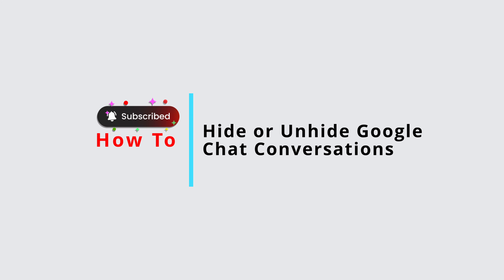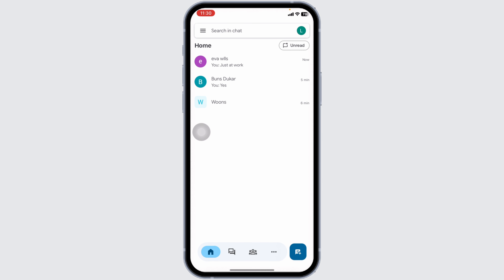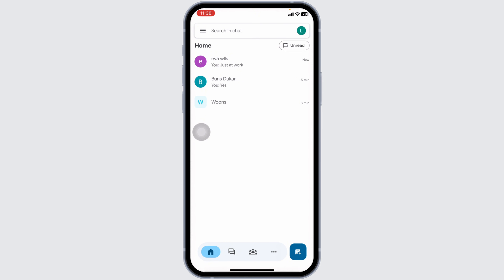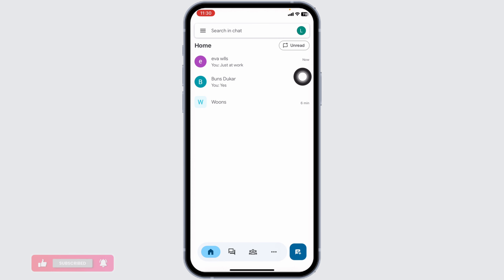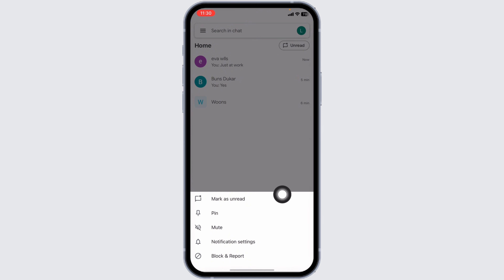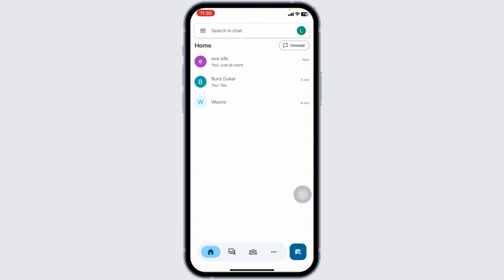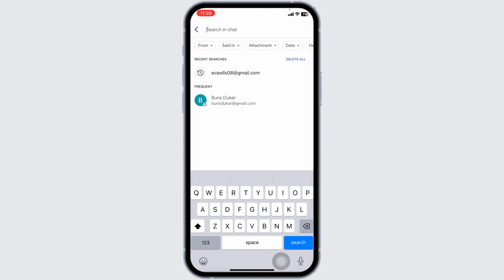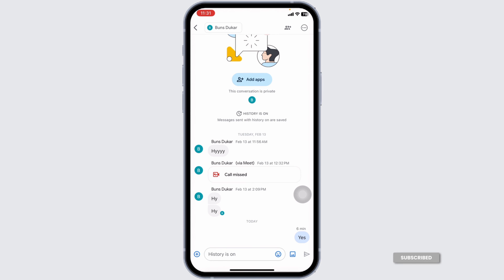How to Hide or Unhide Google Chat Conversations 2024 | Hide or Delete Google Chat Conversation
Tutorial On How to Hide or Unhide Google Chat Conversations 2024

Welcome to Official Help Desk! In this video, we'll guide you through the process of hiding or unhiding Google Chat conversations in 2024. We'll also answer the question, "Can I hide myself on Google Chat?"

📝 **Topics Covered:**

- How to Hide or Unhide Google Chat Conversations 2024: Step-by-step instructions on how to hide or unhide your Google Chat conversations to manage your chat history effectively.

- Hide or unhide Google Chat conversations: Detailed guidance on navigating Google Chat settings to hide or unhide specific conversations, ensuring privacy and organization.

- Can I hide myself on Google Chat?: Tips and tricks for adjusting your visibility on Google Chat, including how to appear offline or invisible.

0:00 - Introduction
0:05 - How to Hide or Unhide Google Chat Conversations 2024
0:15 - Hide or unhide Google Chat conversations
0:25 - Can I hide myself on Google Chat?

💬 Have you encountered issues while trying to hide or unhide Google Chat conversations? What solutions worked for you? Share your experiences or ask for help in the comments section below!